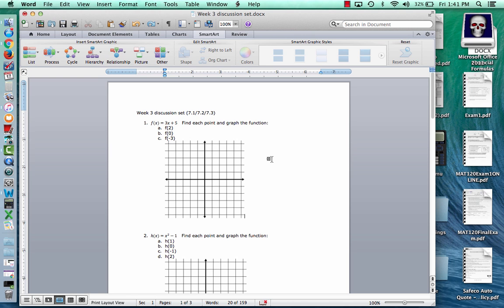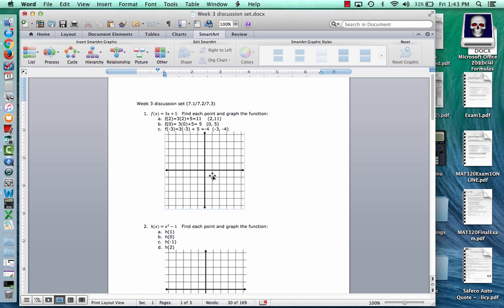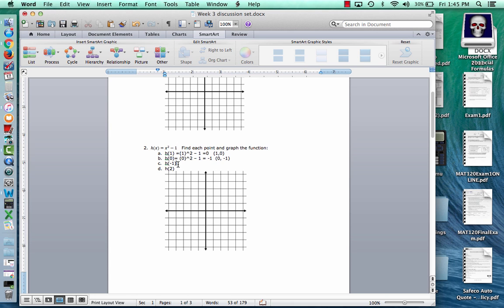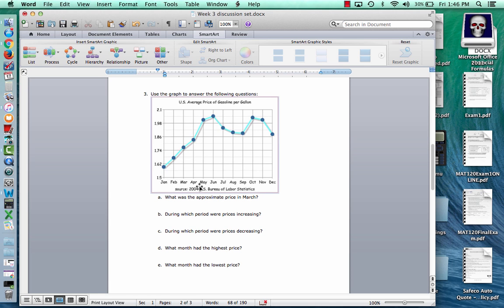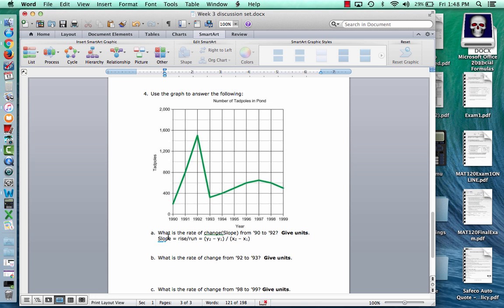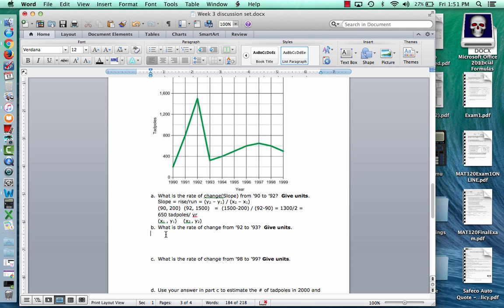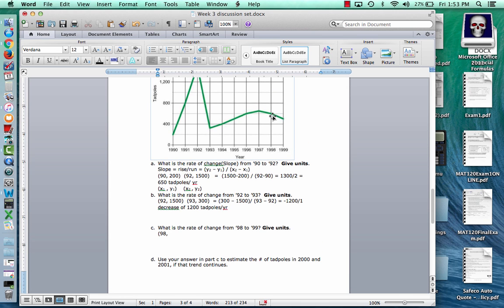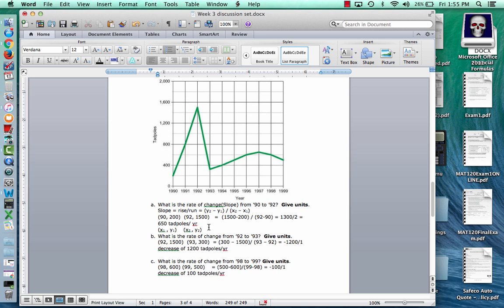Week 3 Discussion Answers